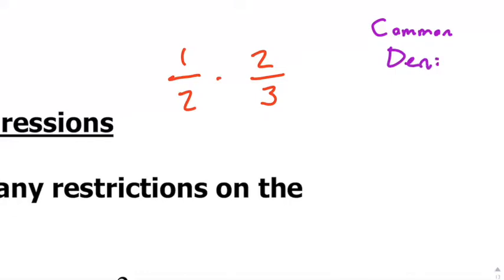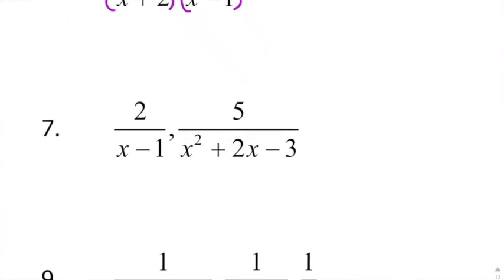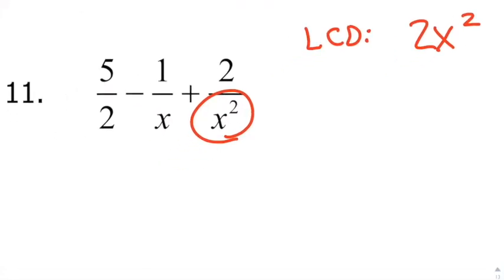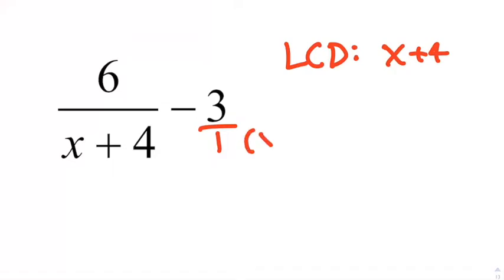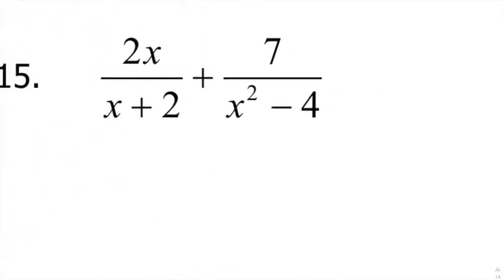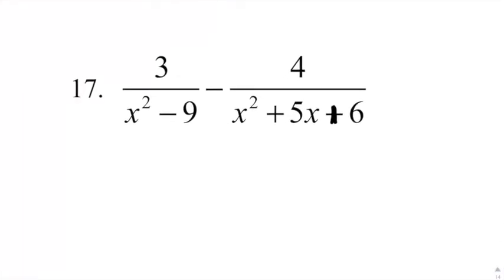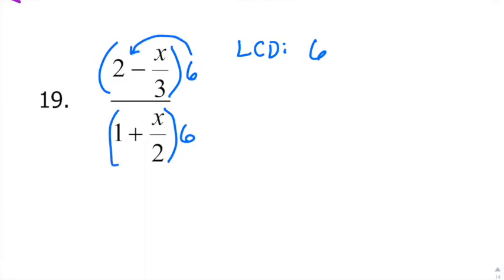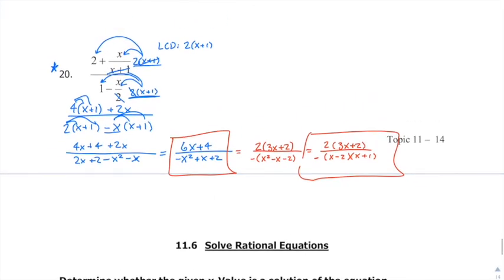11 5 Add and subtract rational expression FULL